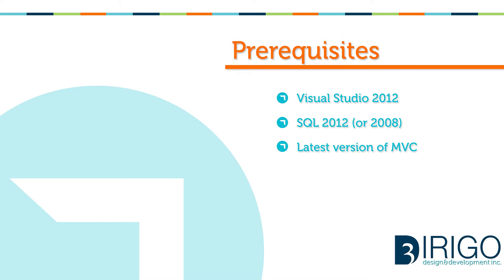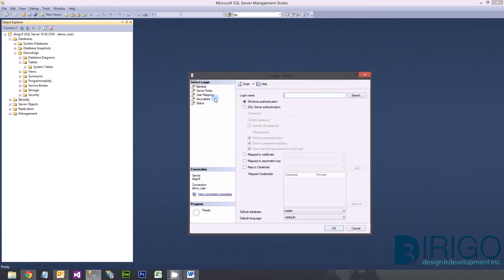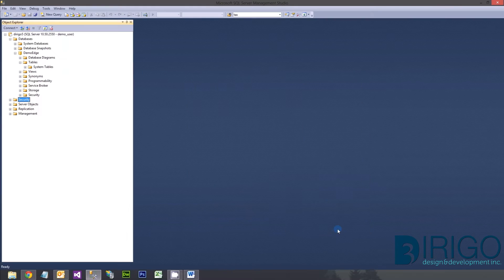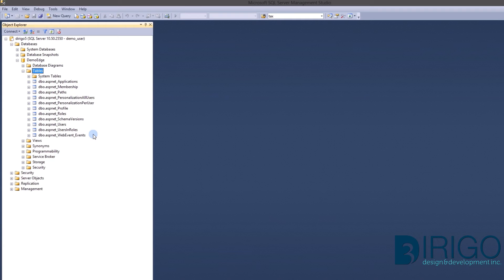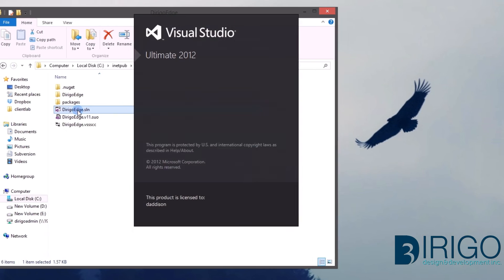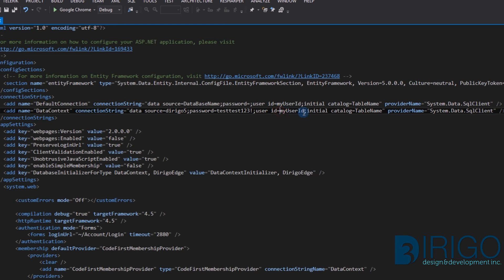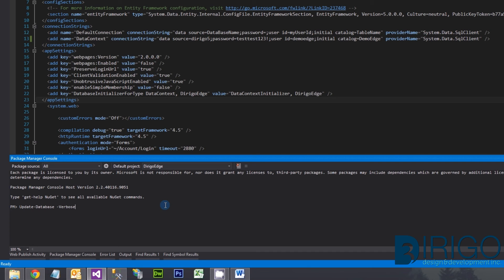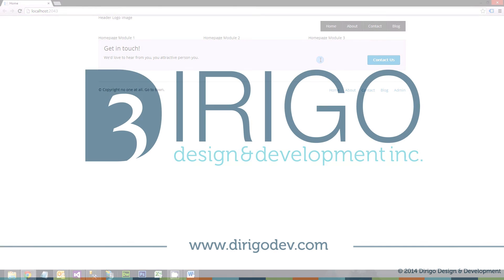DirigoEdge v1.0 Open Source ASP.NET CMS Installation Guide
NOTE: YOU SHOULD BE USING DirigoEdge v2.  PLEASE VISIT GITHUB FOR THE LATEST CODE - THIS IS AN OLDER VIDEO ONLY USED FOR v1.0.

DirigoEdge is our open source light-weight RWD ASP.NET MVC C# Zurb Foundation CMS system.  It is the base for much of what we do at Dirigo Design & Development, Inc.  The system has thousands of users all over the globe.  The source code is being actively developed.  Here, our developer Bri will show you how to install the platform.